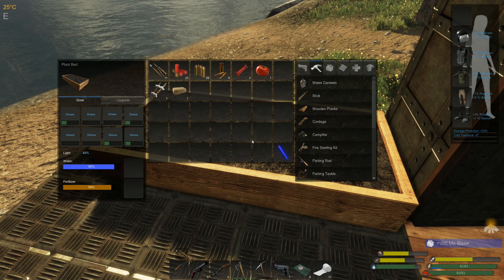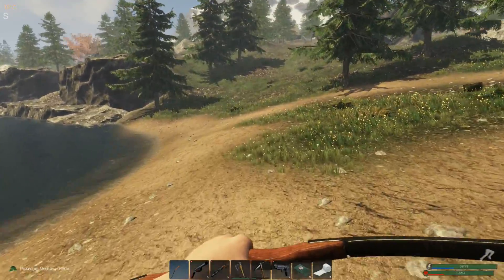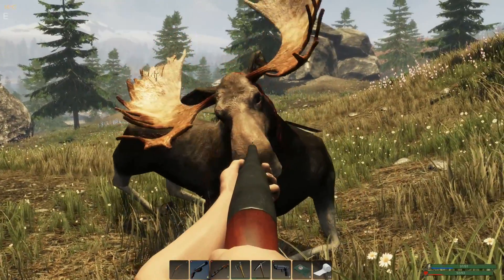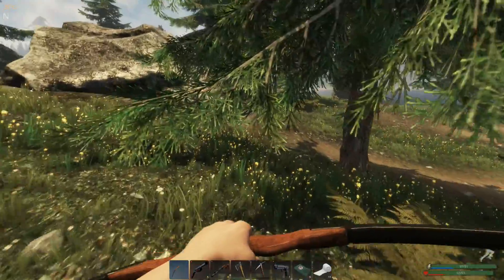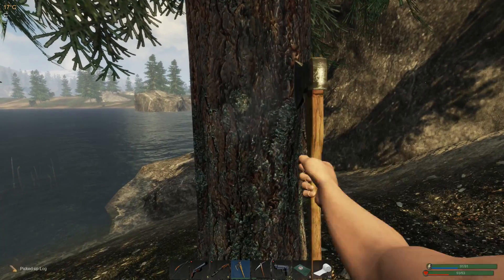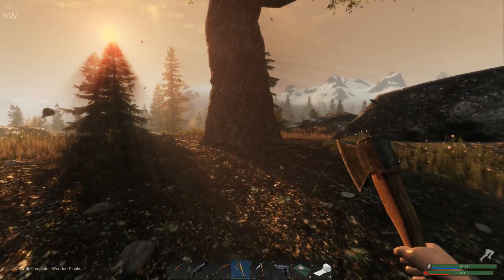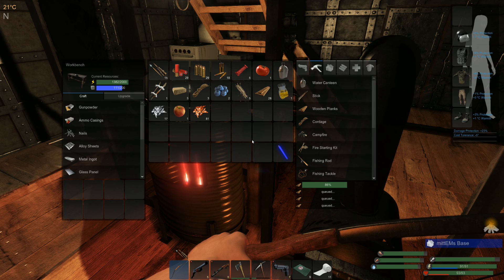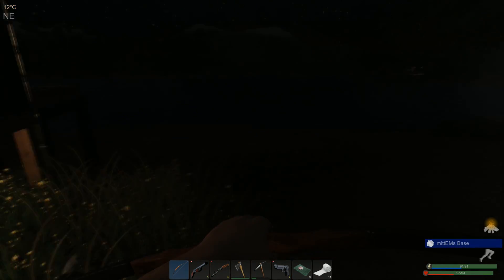A GOOD SINEW DAY | Subsistence | Let's Play Gameplay | S4 58